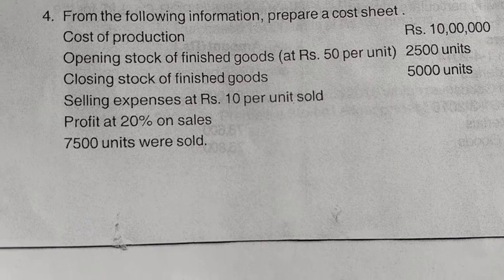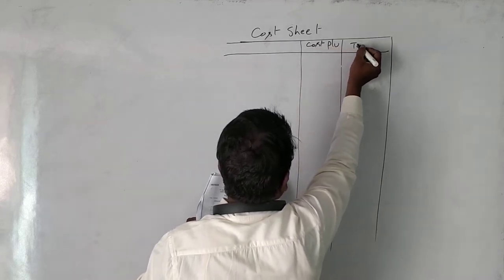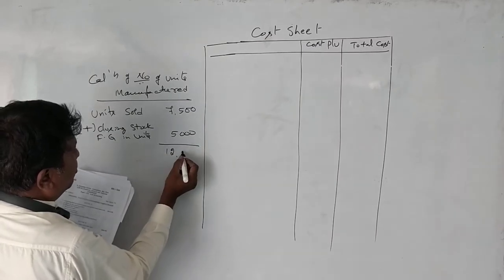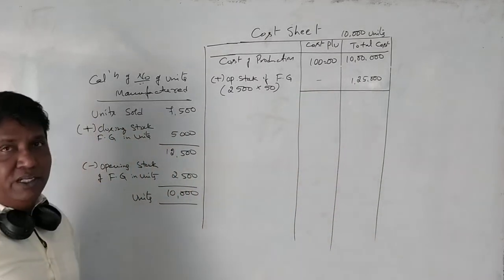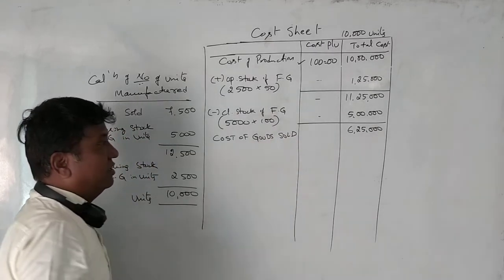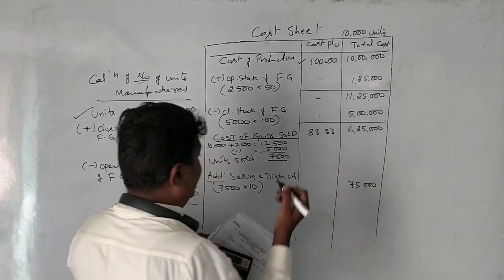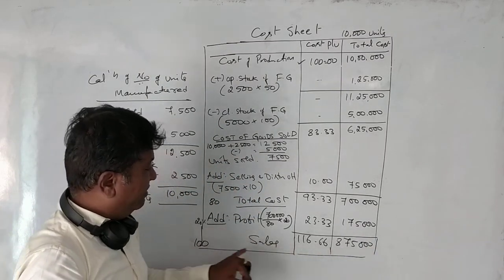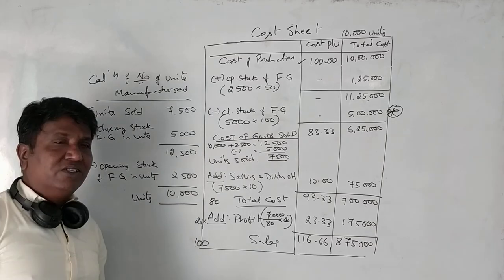Cost Accounting English Version Part 3